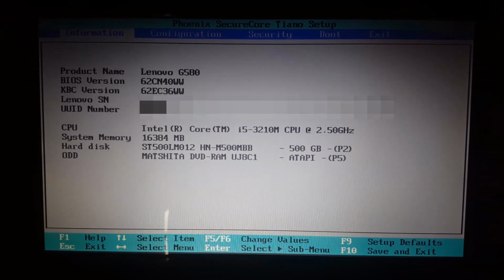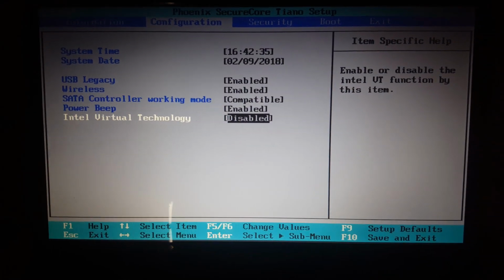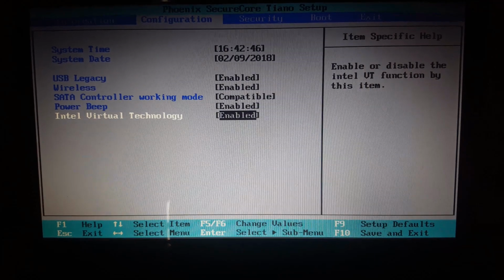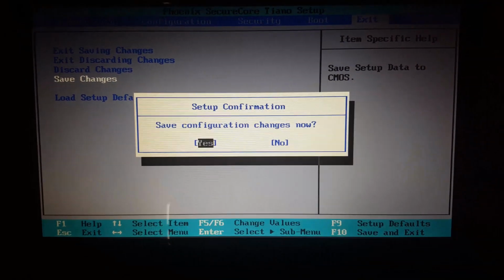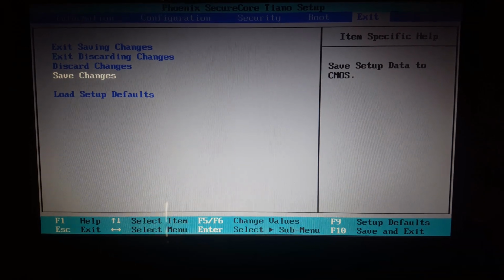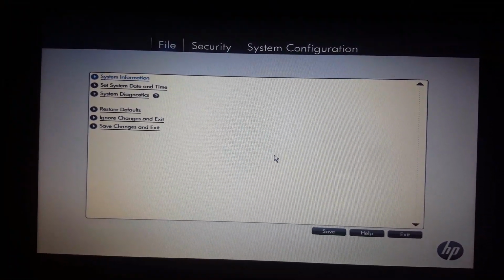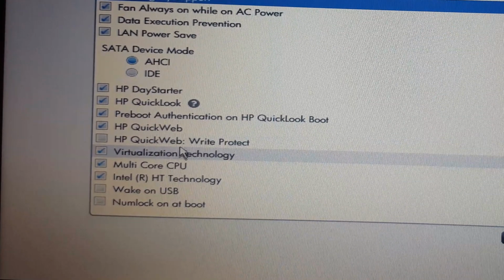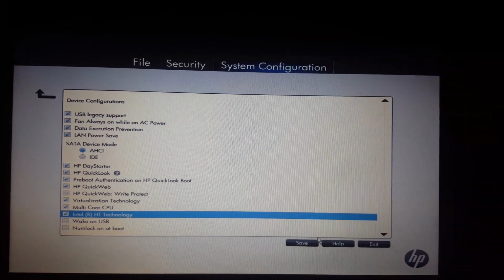How to Enable Virtualization Technology in HP and Lenovo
The Complete VMware vSphere 6.5: Beginner to Advanced-pt 1/2
The Complete VMware vSphere 6.5: Beginner to Advanced-pt 2/2

Learn How to Enable Virtualization Technology in HP and Lenovo